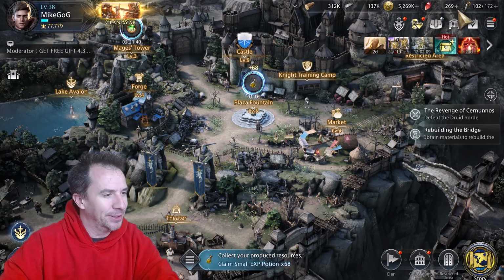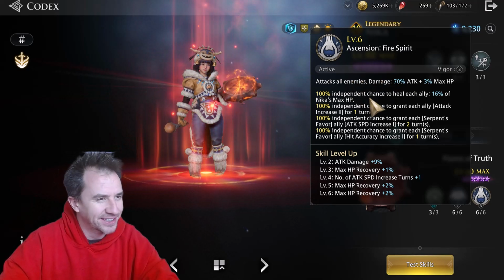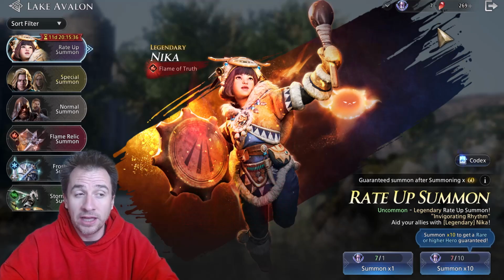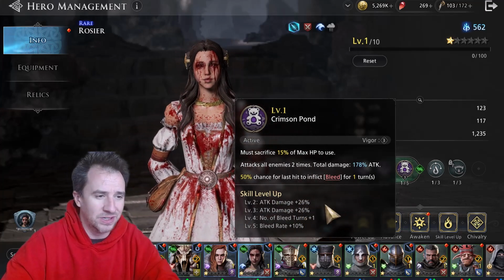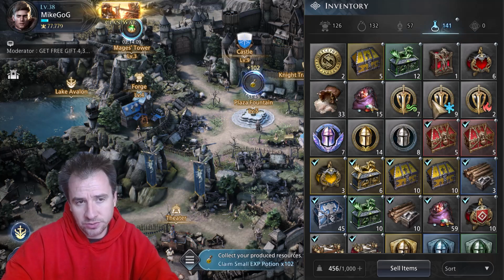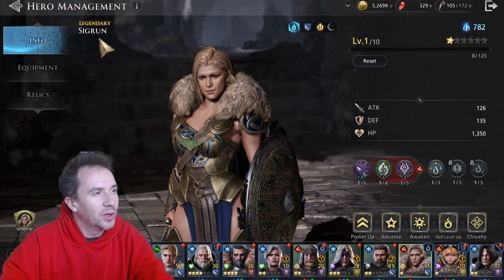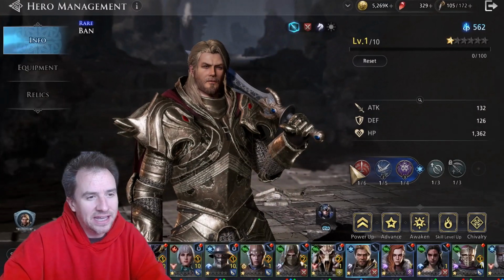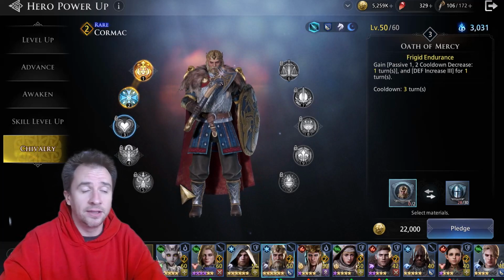Can We Get Some GOLD?!? | King Arthur: Legends Rise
MikeGoG: Pulling King Arthur: Legends Rise Champions OFF CAMERA?!? Pulling more Champions ON CAMERA! What happened and how do we do??? New Champions join the TEAM. (Episode 4) Embark on a dark squad RPG journey inspired by King Arthur's perilous adventures. Gather loyal heroes, explore a vast world, and battle against mythical bosses and monsters to restore the kingdom's former glory.